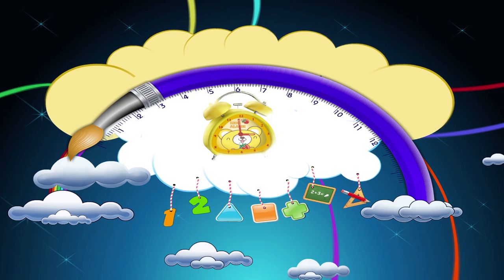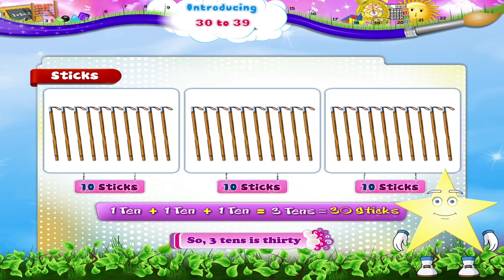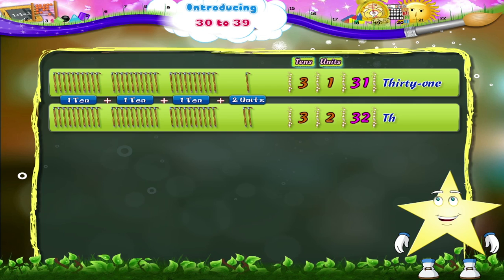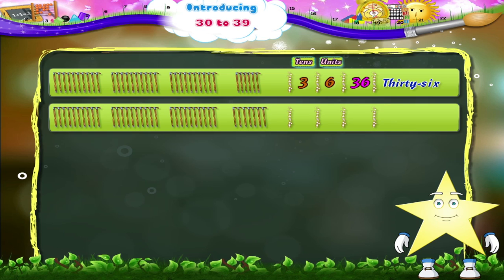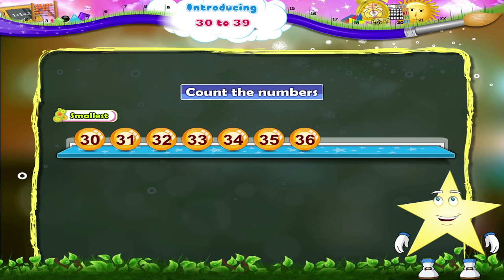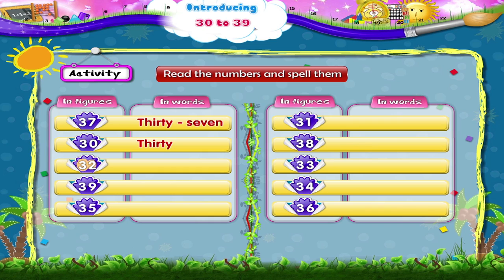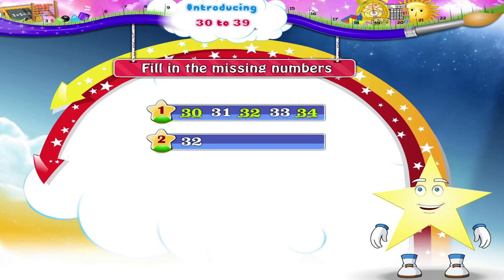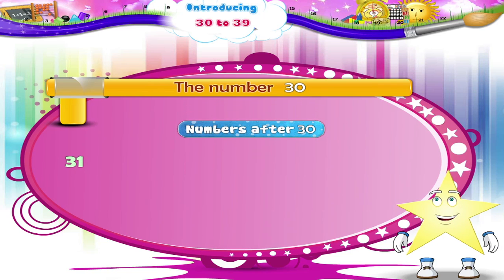Learn Grade 1 - Maths - Introducing 30 to 39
In this video you get to Learn Grade 1 - Maths - Introducing 30 to 39